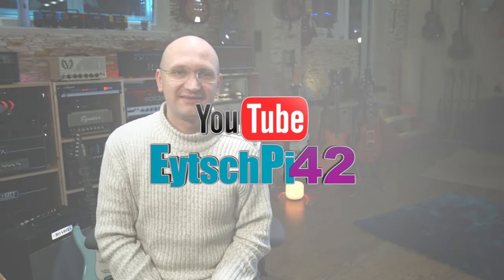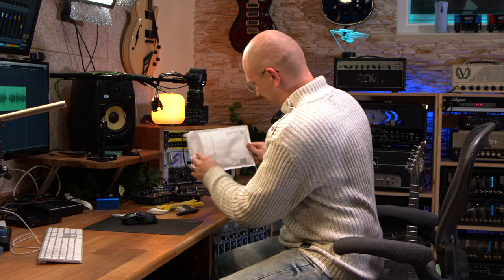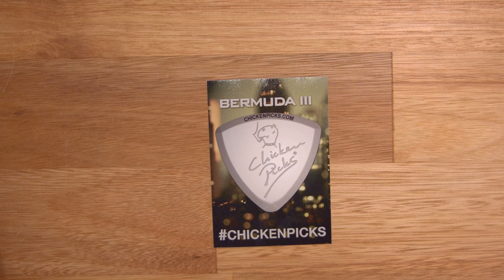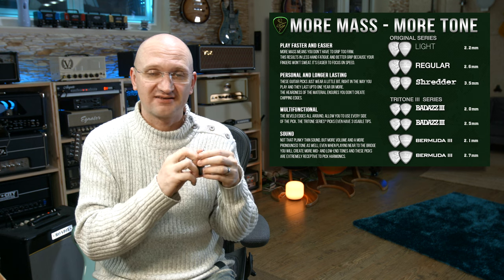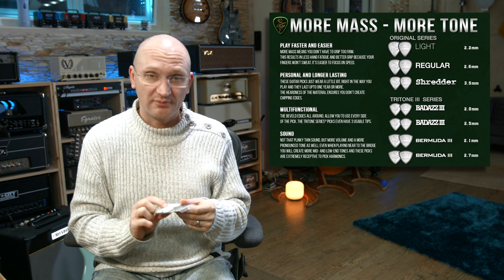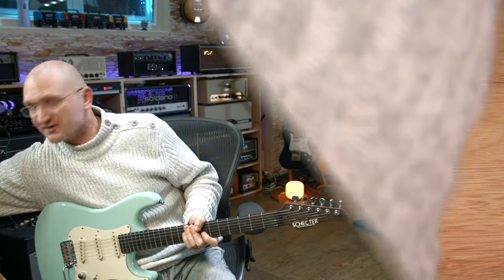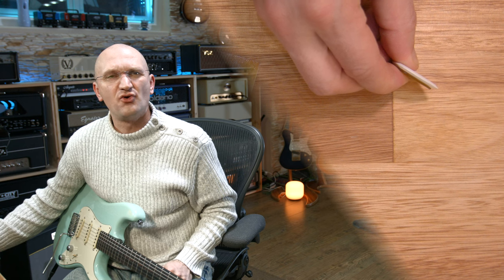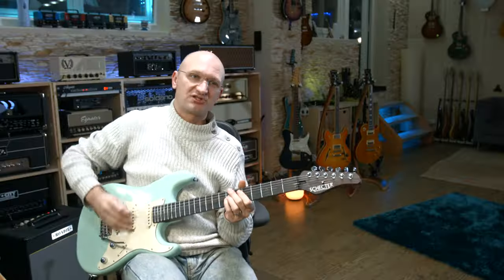Chicken Picks - a first look and some impressions...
The nice folks from Chicken Picks sent a goodie bag of stuff...let's take a look!